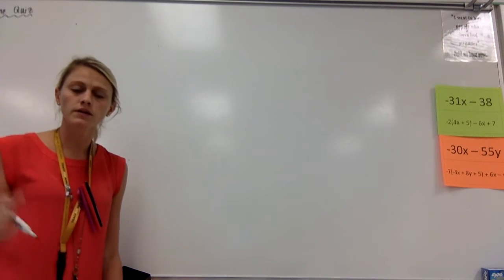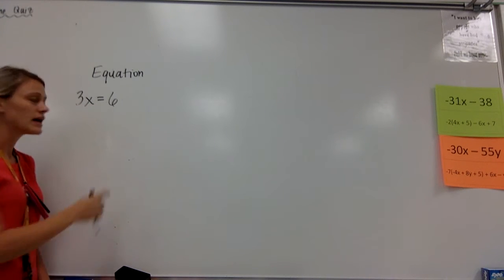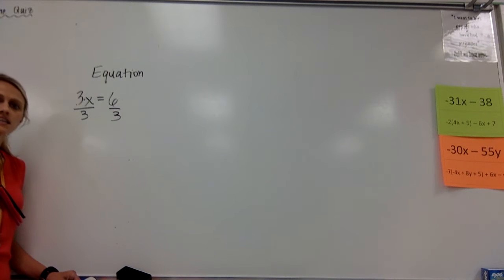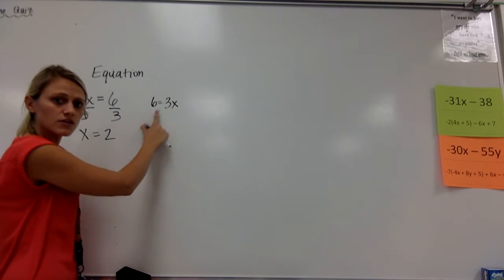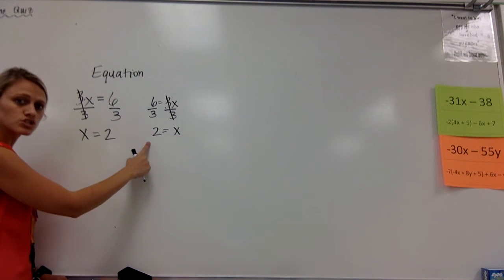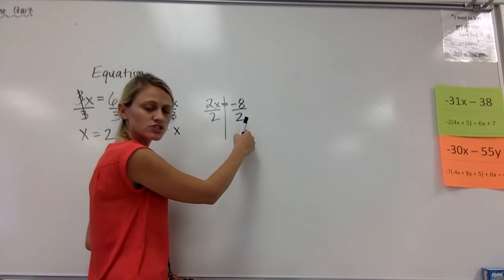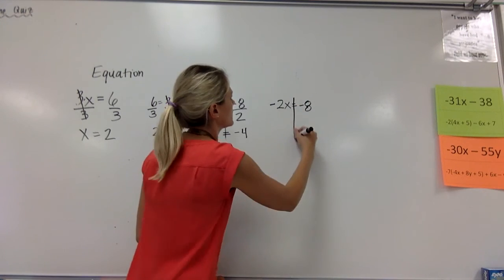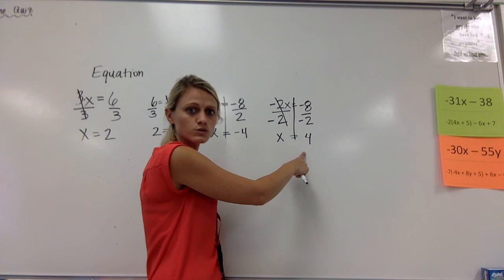Solving One Step Equations